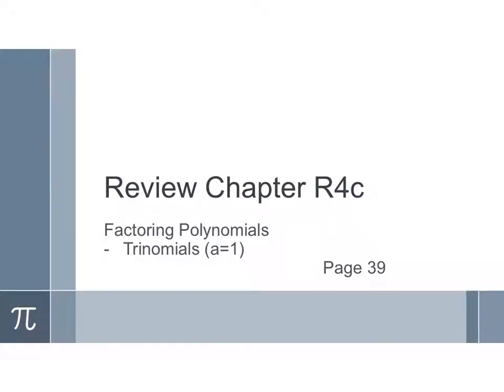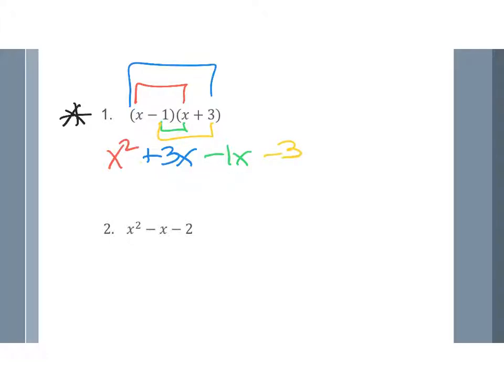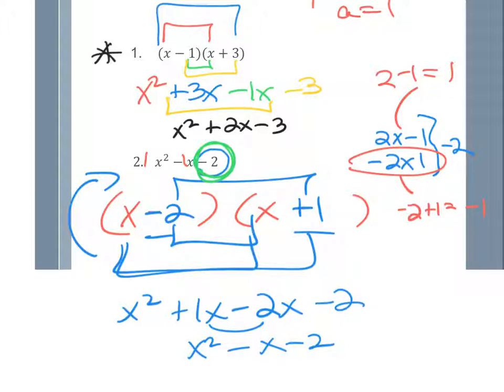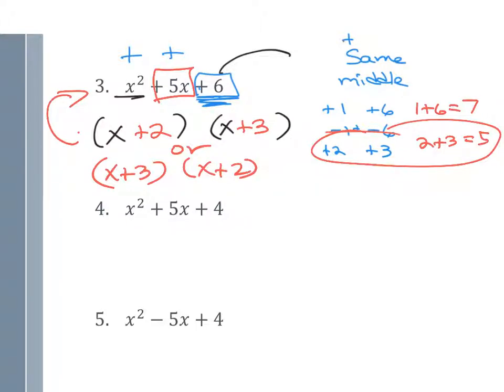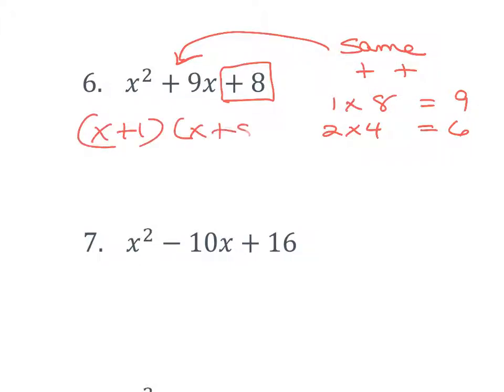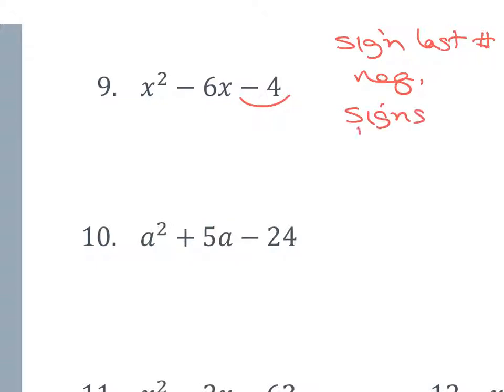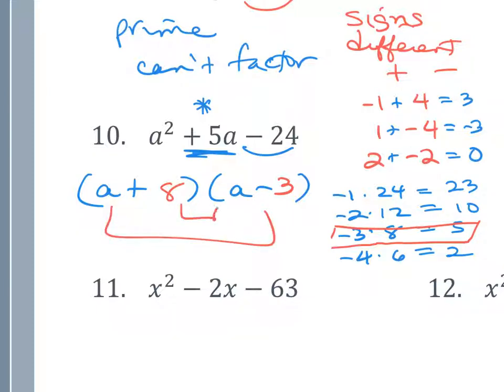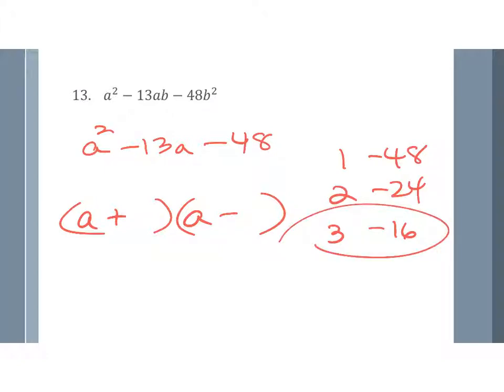8.26.19 Lesson R.4c Factoring Trinomials a=1